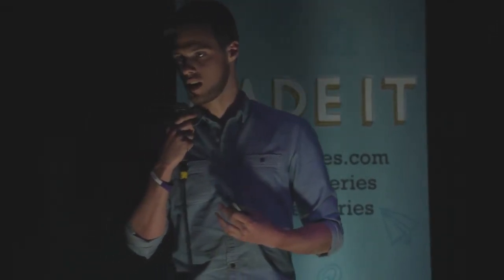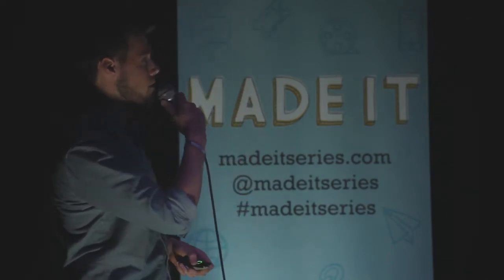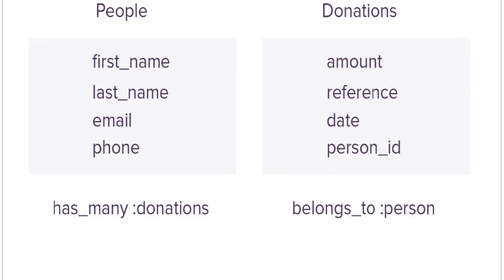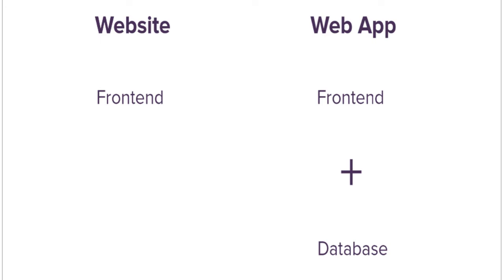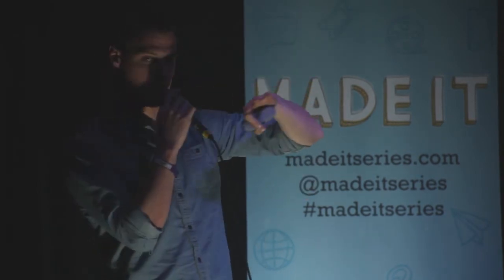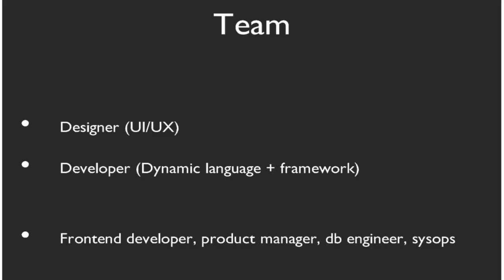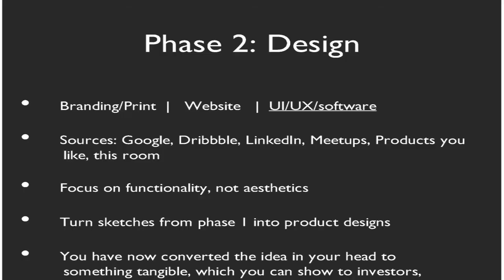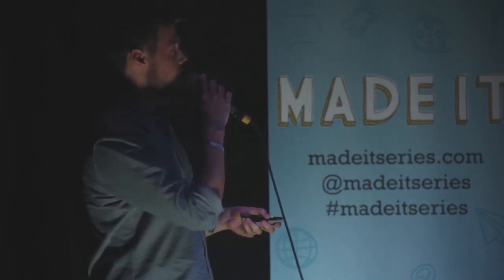An Overview for Beginners -- Tony Ennis at How to Build an App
Tony Ennis, CTO of The Summit speaking at How to Build an App.